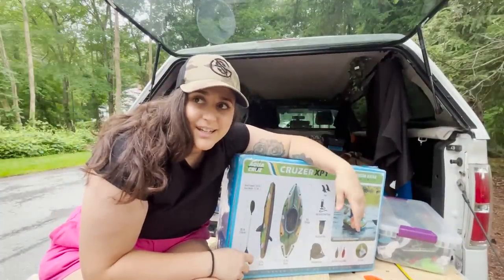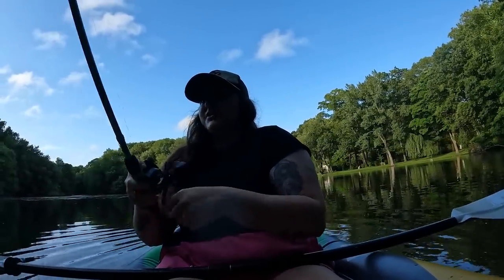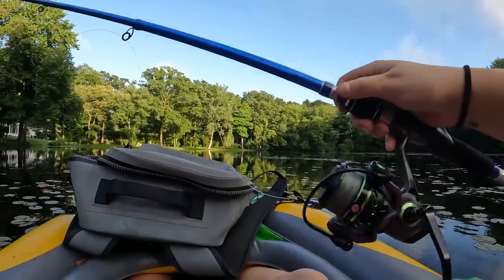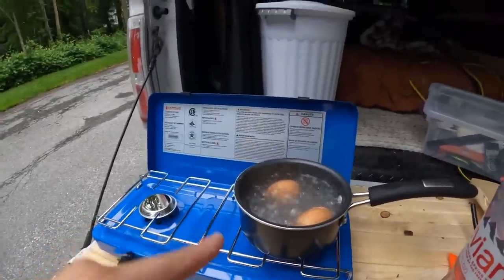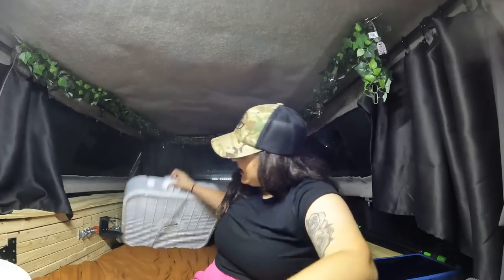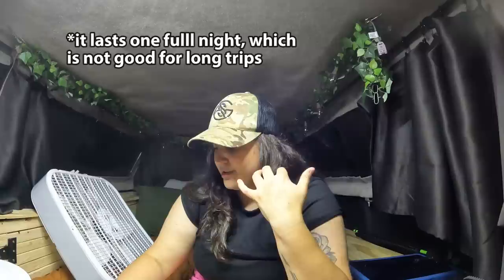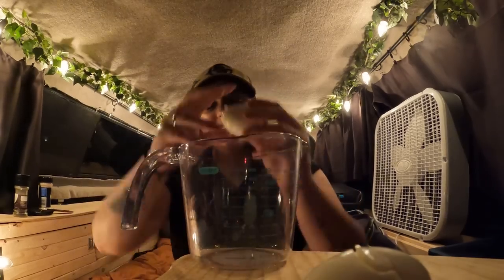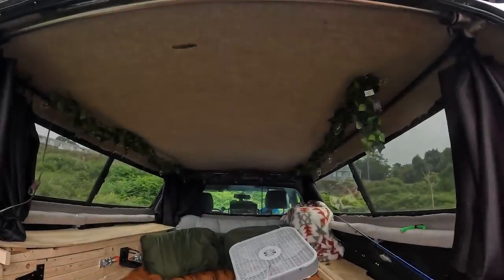Summer is HERE .. Truck Living In The Heat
in todays episode we take on summer, and prepare for a long season of fun camping!